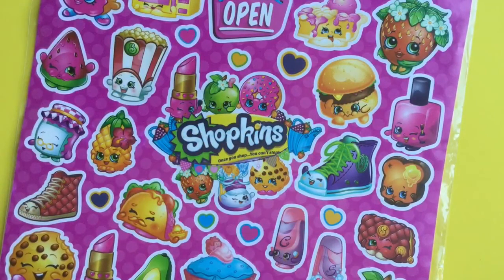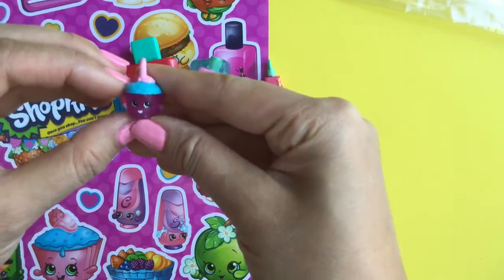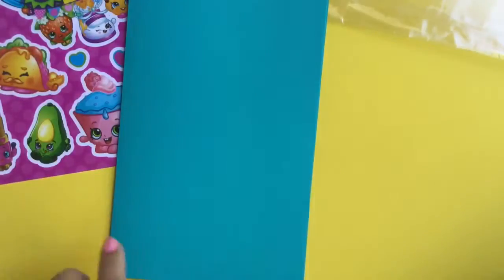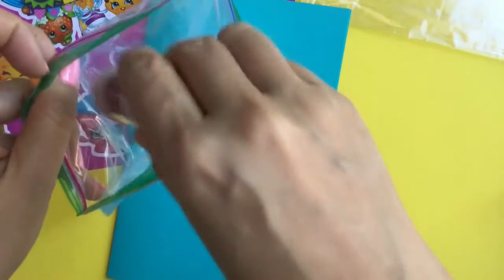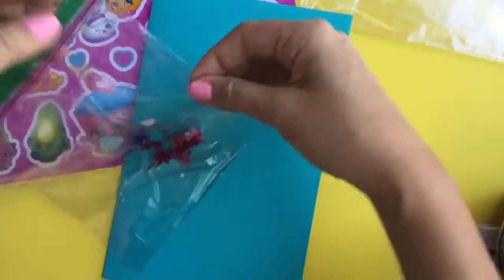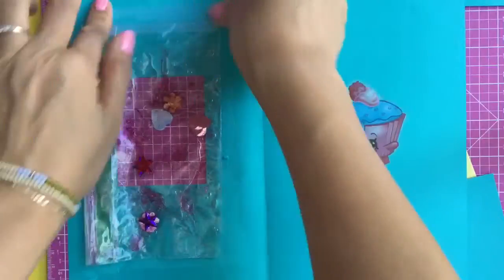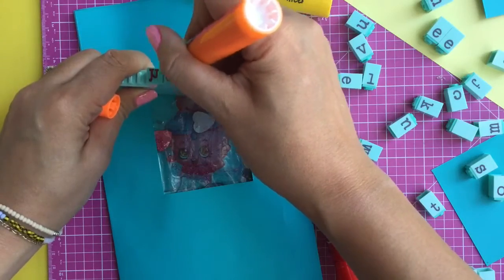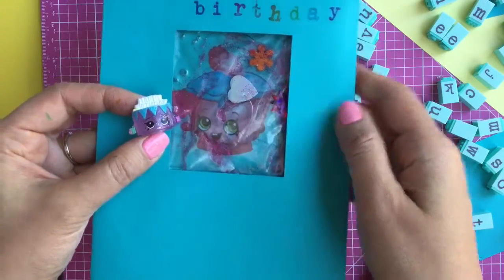Shopkins Dyi shaker card carat tutorial Review and Unboxing